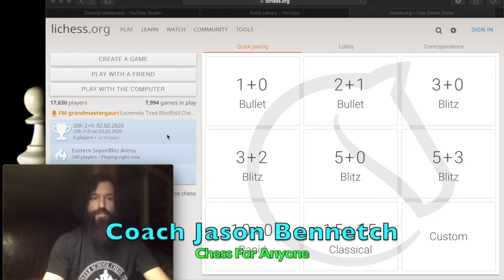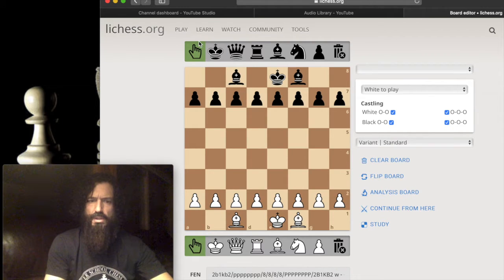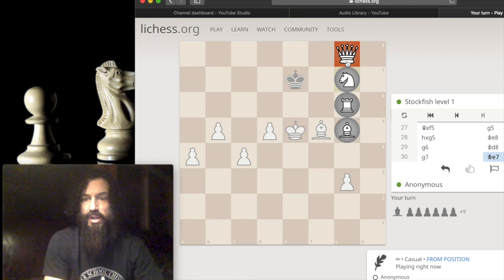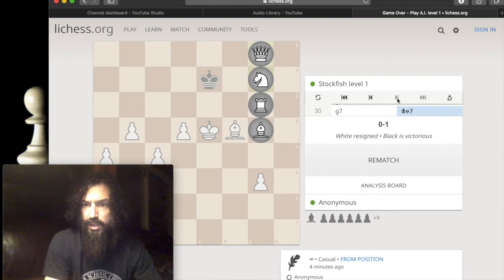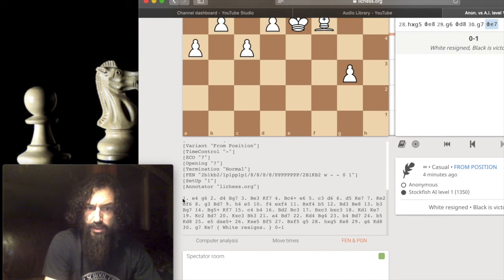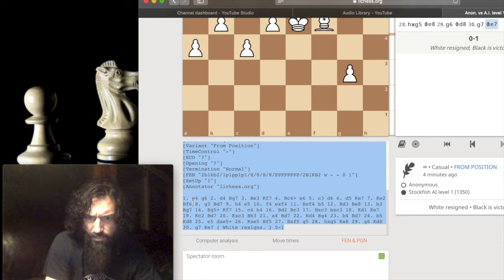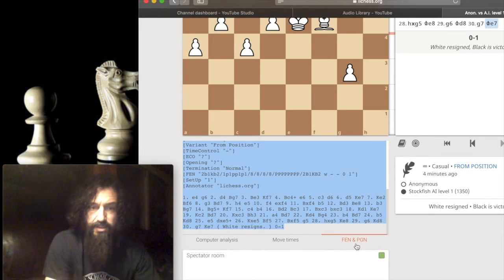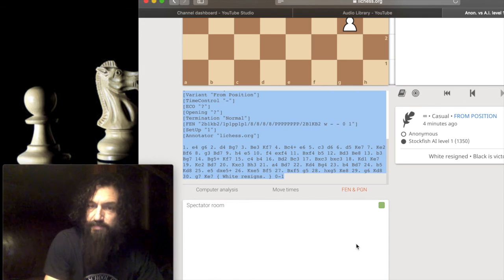battle of the bishops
This video is for my introduction to chess students and explains how to set up a special game with focus on bishops.